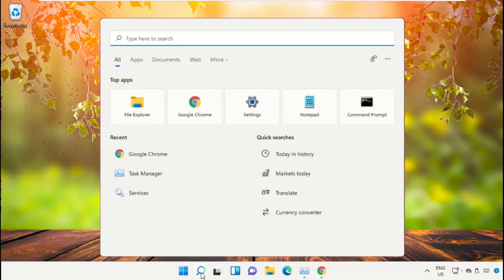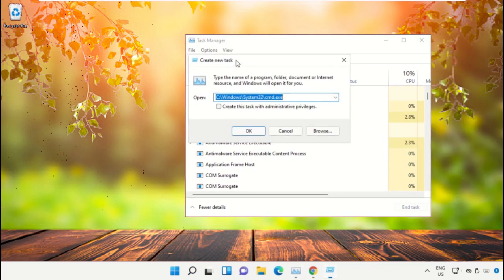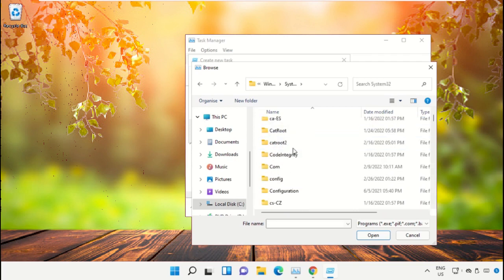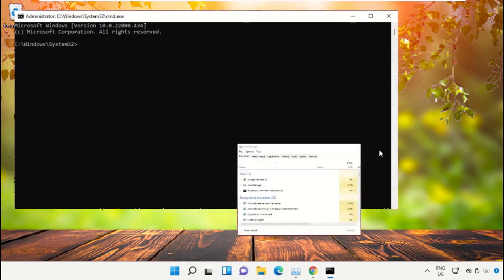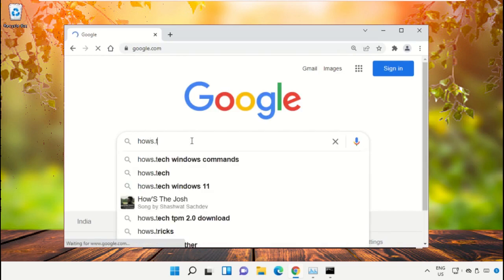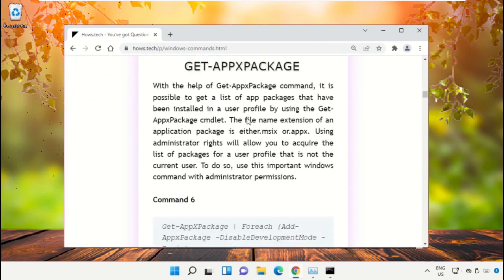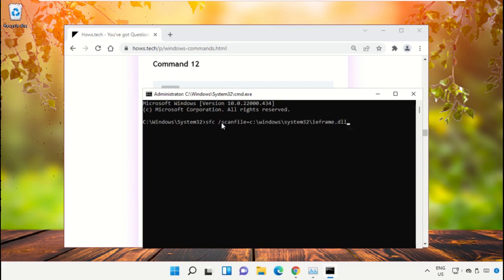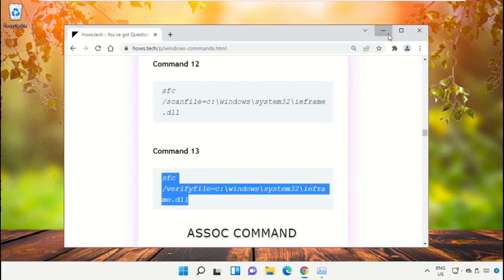How to use free voice recorder for audio recordings windows 11